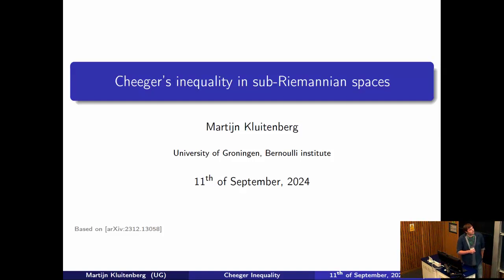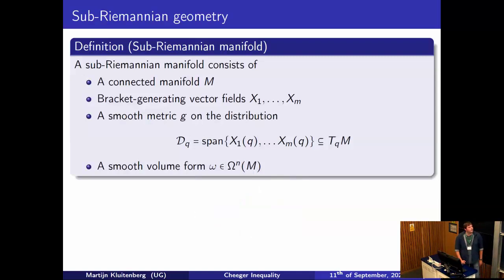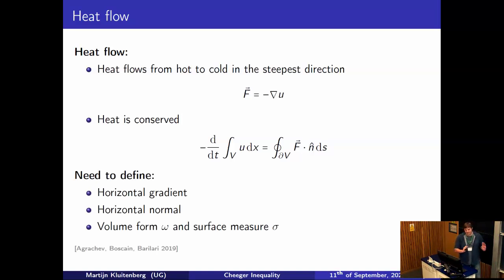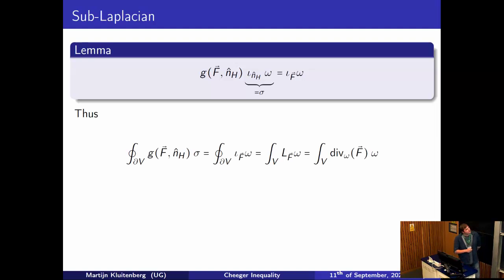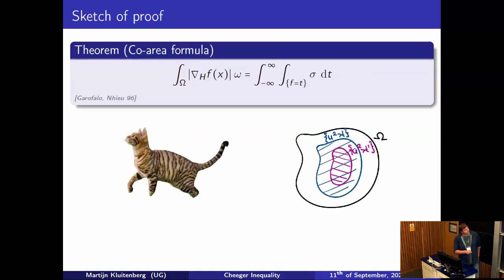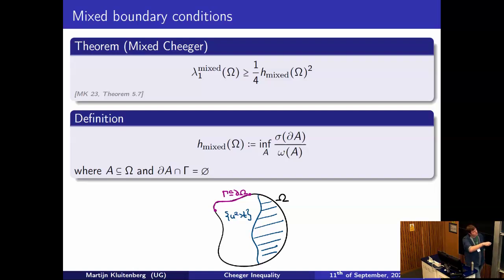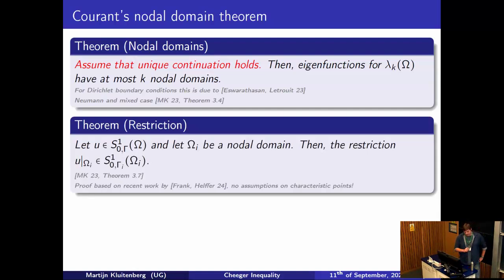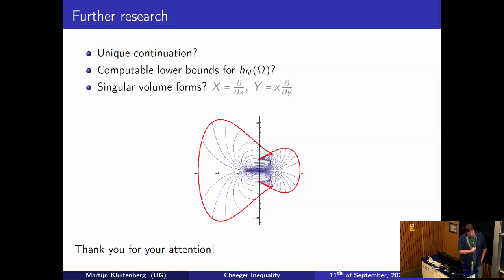Martijn Kluitenberg, Cheeger's inequality in sub-Riemannian geometry